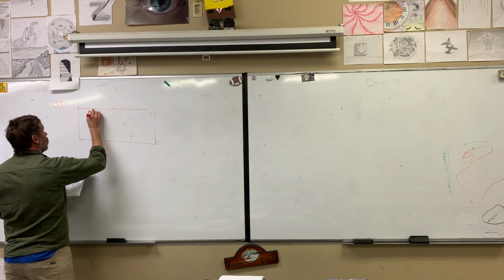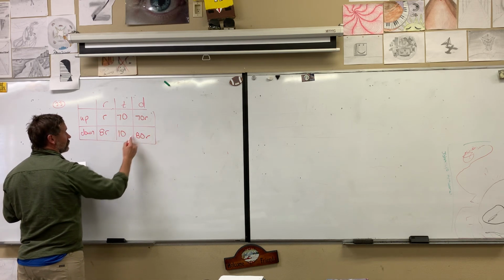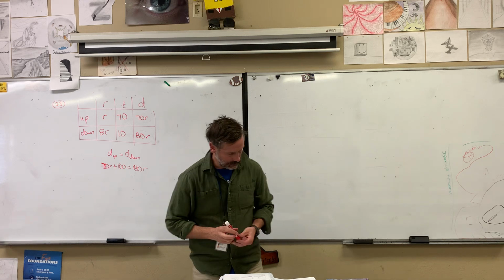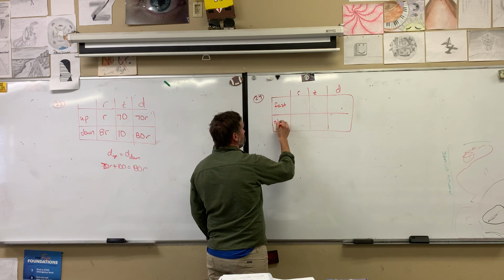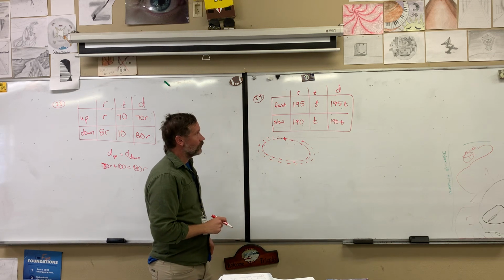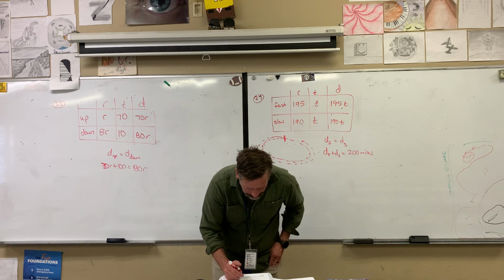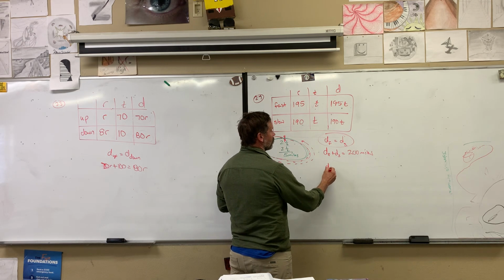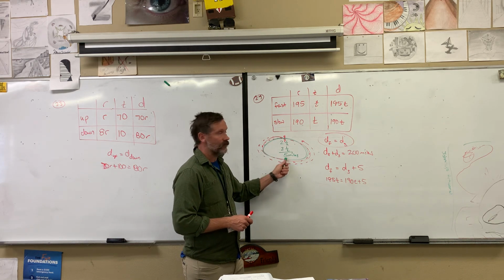Algebra 1:2.7 #23/27